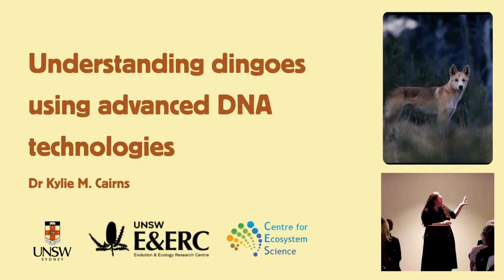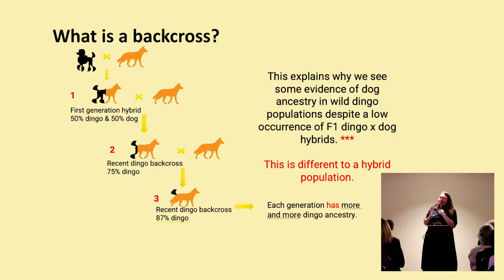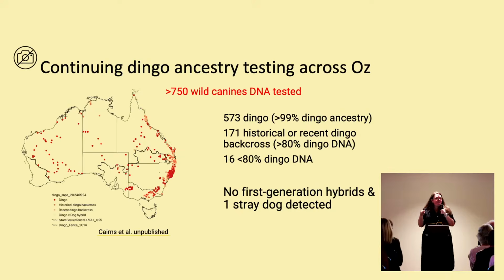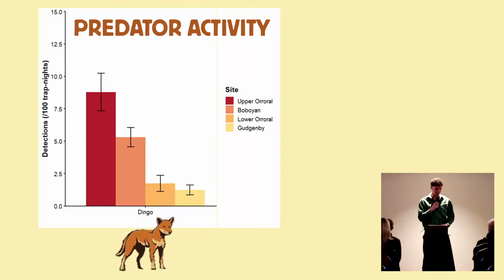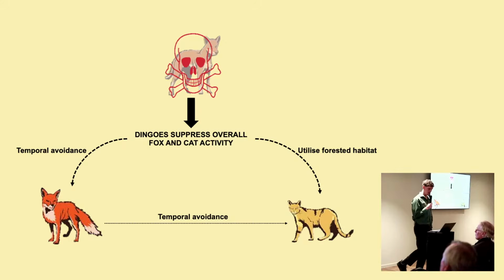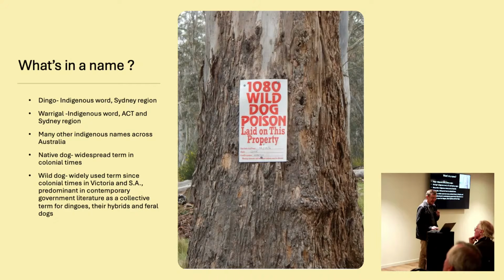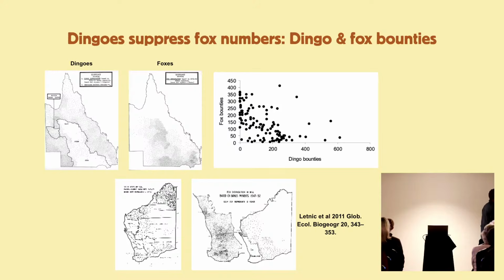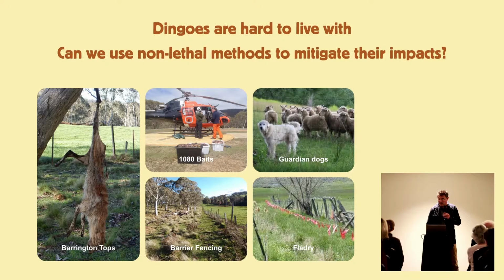The Dingo Dilemma